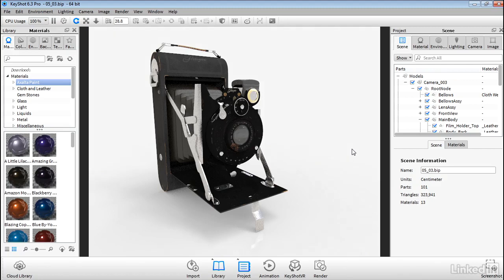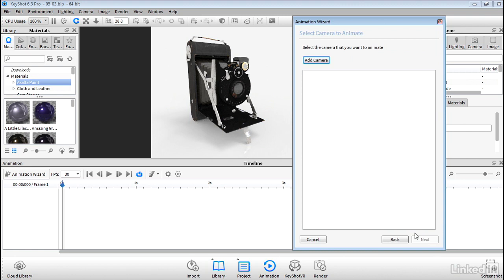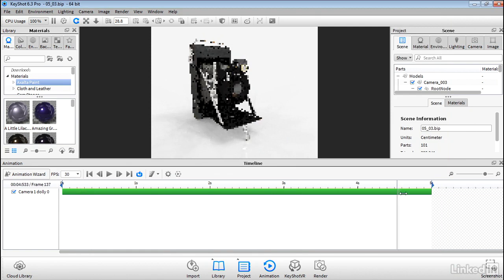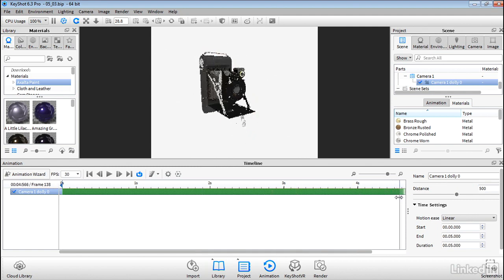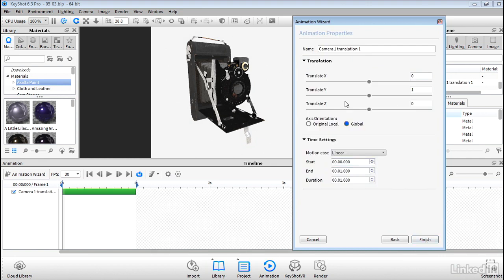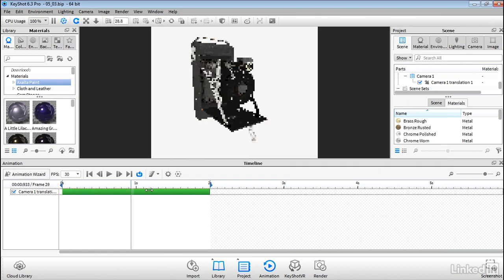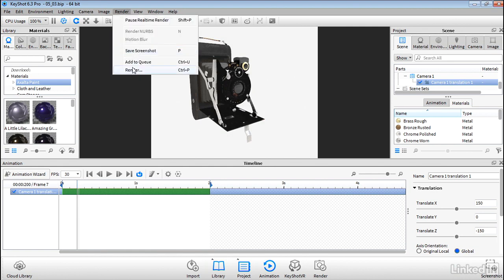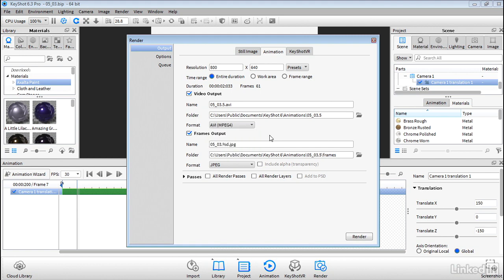Keyshot Tutorial | Beginners Guide | Part !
Contact on whats app to learn jewelry designing and for your projects,I am a professional designer from Pakistan working for 7 years,I teach jewelry designing and make projects on demand.